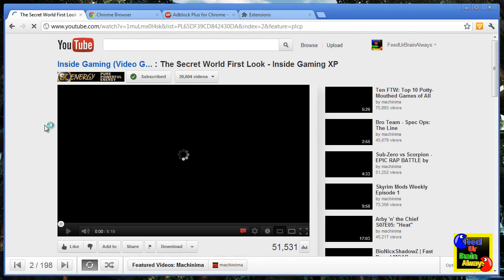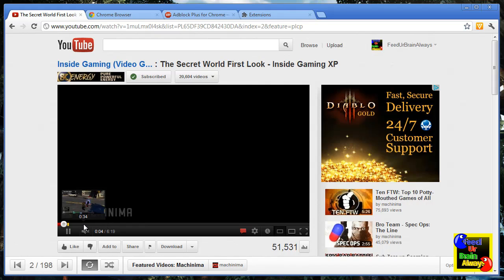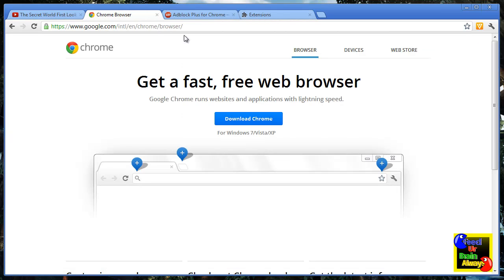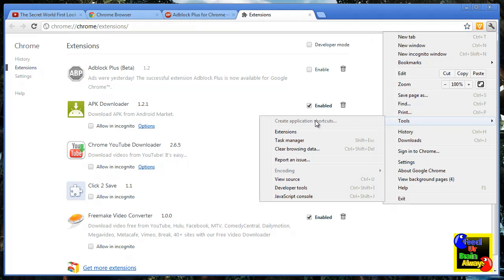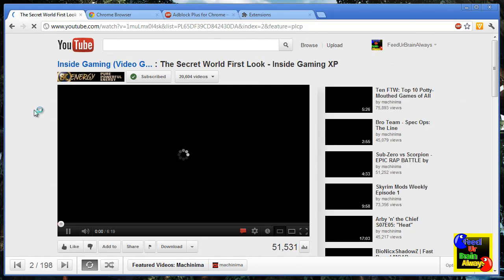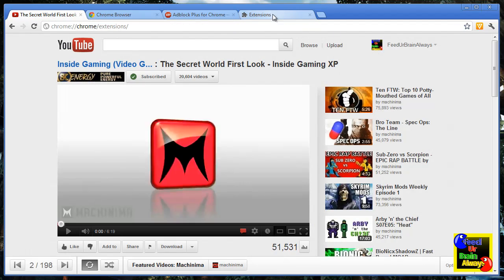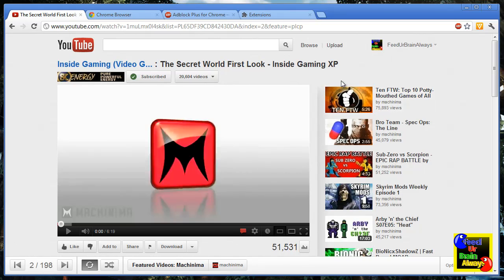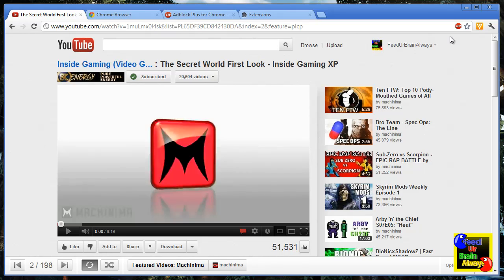How to Block Ads in Youtube while Watching Videos (UPDATED)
★ About ABP:

Adblock Plus (ABP) is a content-filtering and an open-source ad blocking extension for Mozilla Firefox (including Firefox for mobile), and Google Chrome web browsers. ABP, a forked version of Adblock, allows users to prevent page elements, such as advertisements, from being downloaded and displayed.

Adblock blocks HTTP requests according to their source address and can block iframes, scripts, and Flash. It also uses automatically generated user stylesheets to hide elements such as text ads on a page as they load instead of blocking them, known as element hiding.